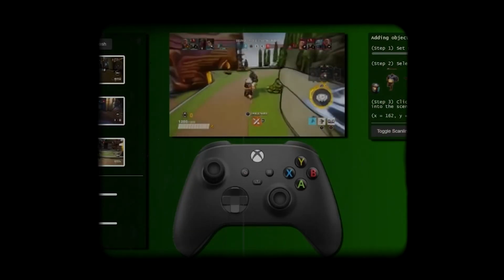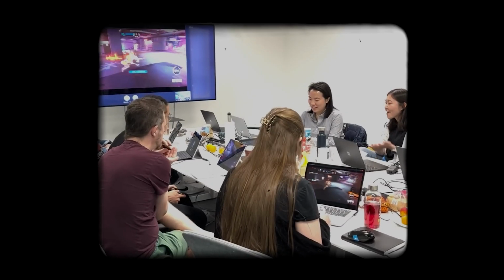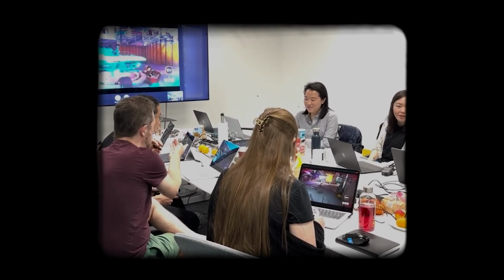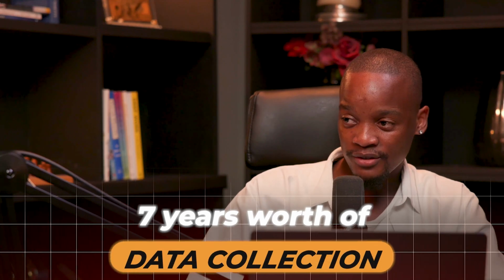AI Breakthroughs & iPhone 16e! Figure’s Helix, Microsoft MUSE, OpenAI Sora & More | Cyber Digest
Stay ahead of the curve with the latest tech updates! 🚀

Welcome to Cyber Digest, your ultimate source for cutting-edge tech discussions! In this episode, Kgotso & Wandile break down the latest AI innovations and a surprising new iPhone release:

🤖 Figure’s Helix Robots – Are humanoid AI workers ready to replace us?
🎨 Microsoft’s AI MUSE – The model that can generate reality on demand!
🎬 OpenAI Sora – The AI video generator redefining content creation!
📝 Notebook LM – OpenAI’s AI-powered research assistant explained!
📱 iPhone 16e – Apple’s unexpected new model—what’s different?

🔥 Join us as we explore how these innovations are shaping the future!

CyberDigest AI OpenAI MicrosoftMUSE FigureHelix iPhone16e TechNews Join us as we break down the latest news and trends in the tech world and explore what the future holds.